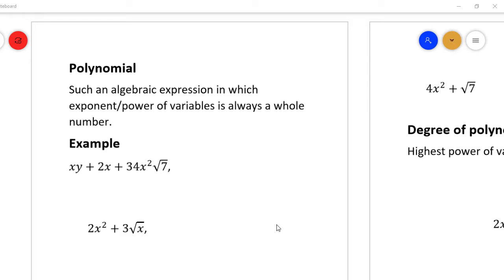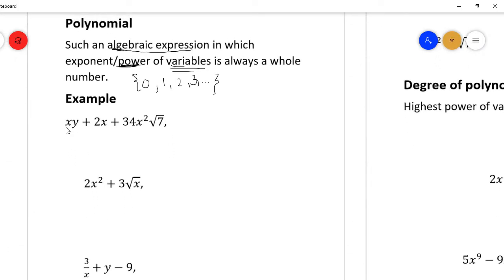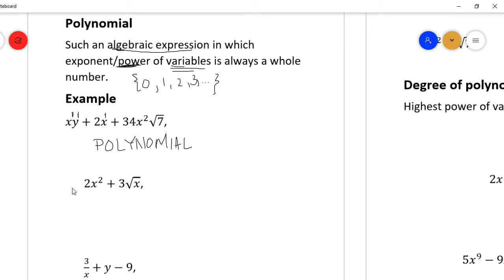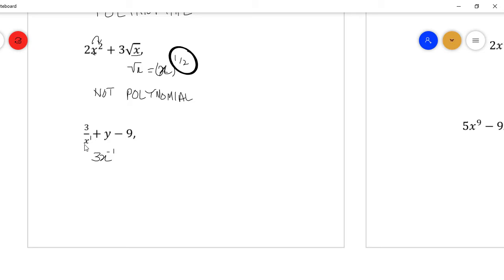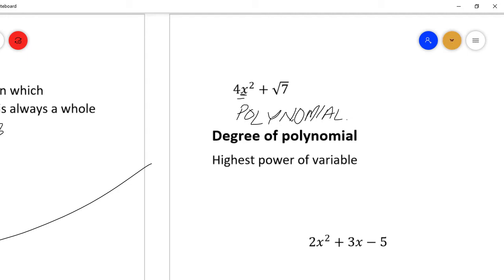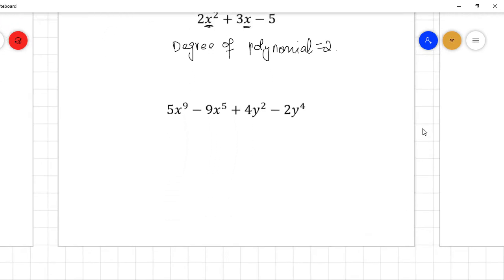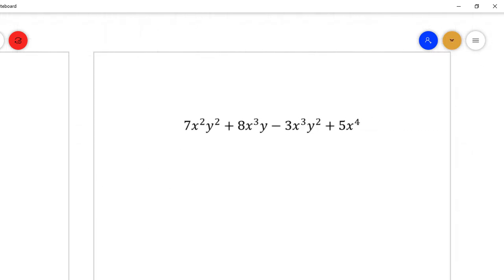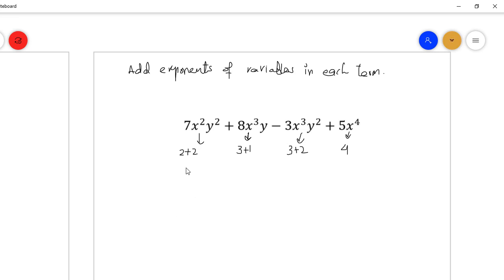polynomials and degree of polynomials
Assalam Alaikum
in this video you are going to learn "what are polynomials?"
What is the degree of polynomial and how to find the degree of polynomials?
how to find degree of polynomial when there are more than one variables?